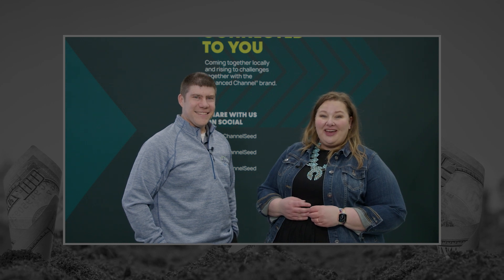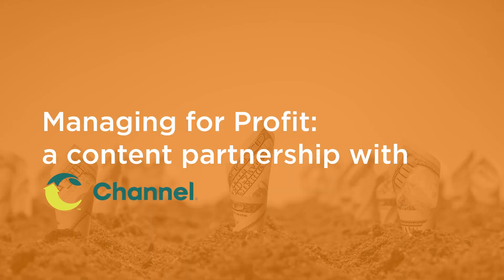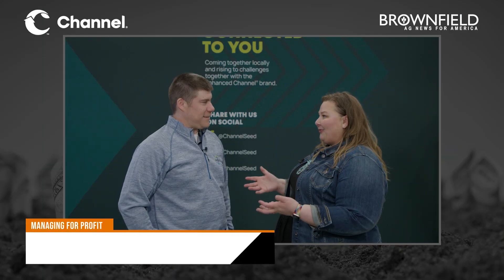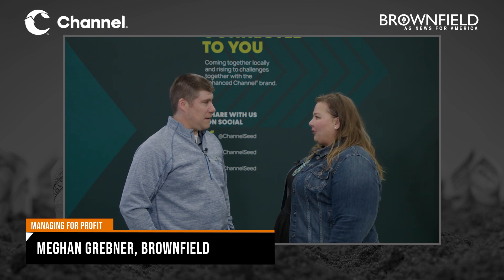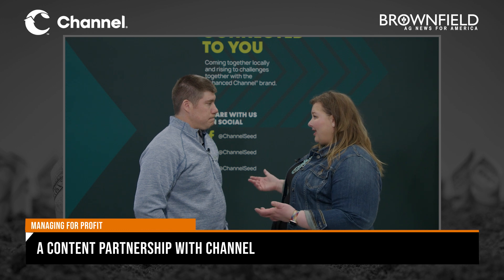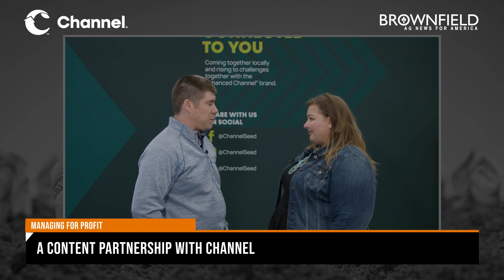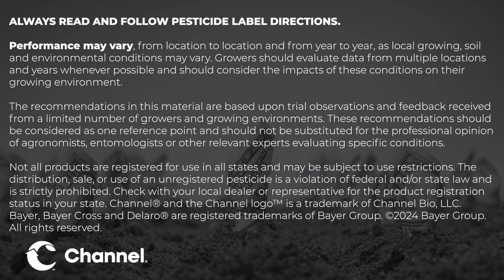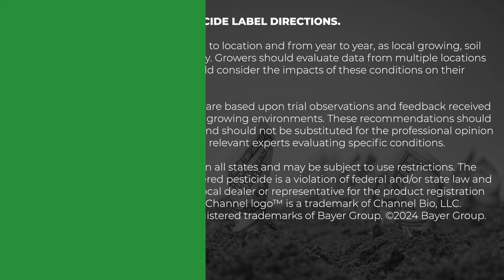Preparing for the Battle Against Tar Spot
As farmers head into the 2024 planting season, it’s not too early to start thinking about tar spot.

In this Managing for Profit, Cody Hornaday, a technical agronomist for Channel brand seed, says scouting will be key throughout the entire growing season.

Brownfield Ag News creates and delivers original content across multiple media platforms. Brownfield is the largest and one of the oldest agricultural news networks in the country carrying agricultural news, markets, weather, commentary and feature content.